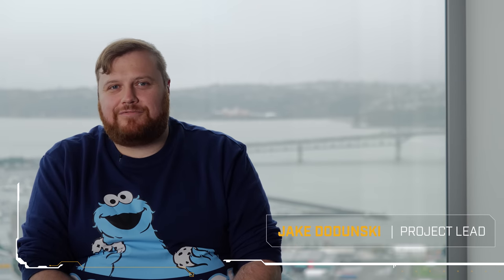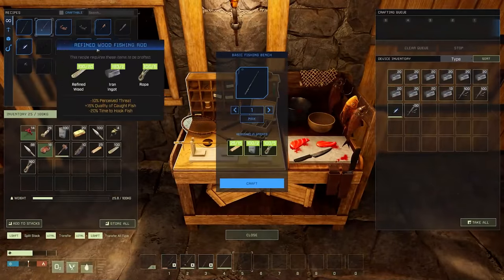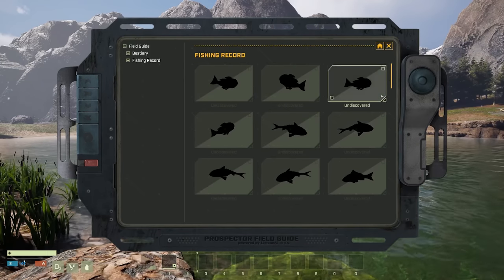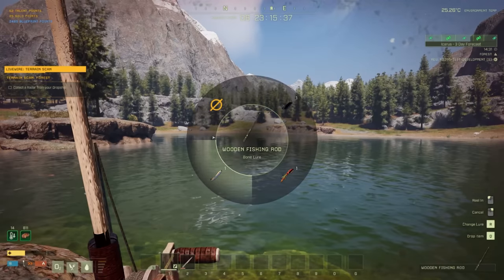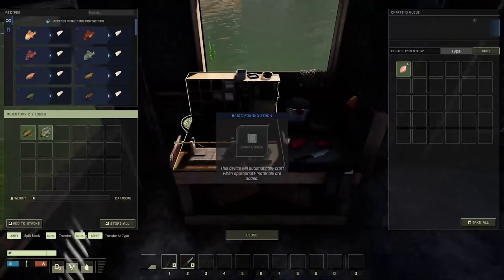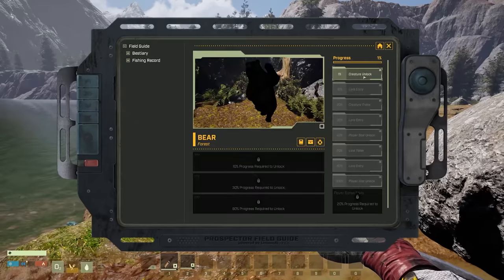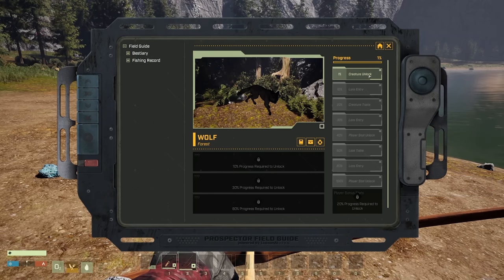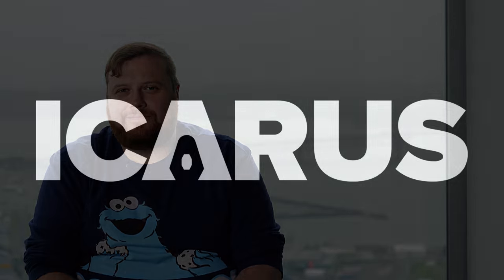Week 78 | Galileo Patch